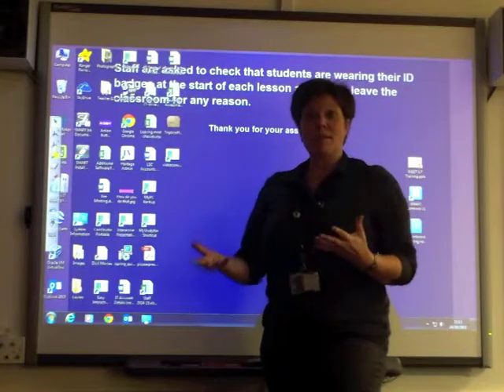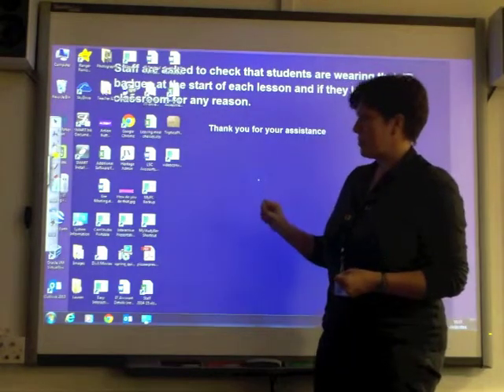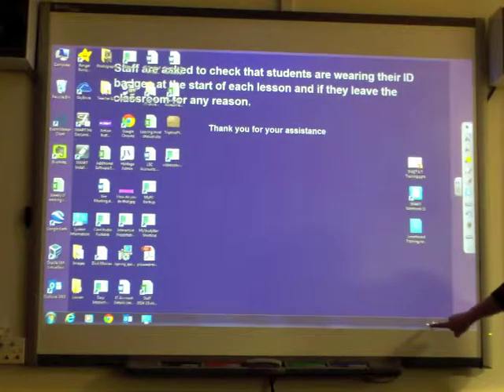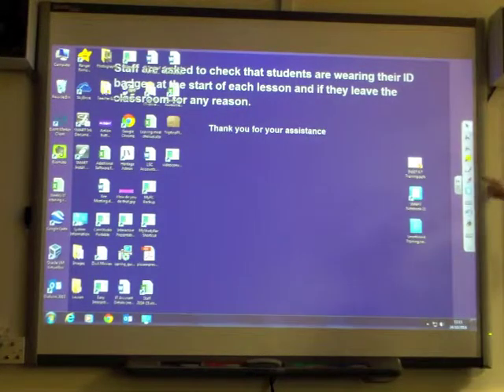SMARTboard - An Introduction & overview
A quick introduction to the SMARTboard (interactive whiteboard).